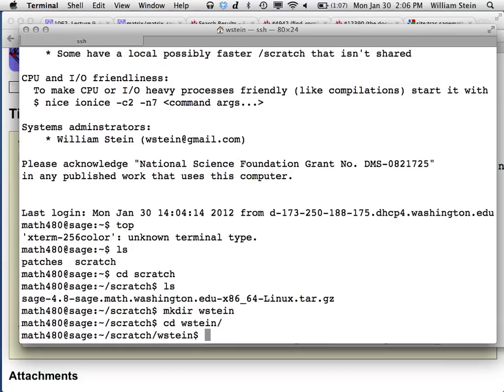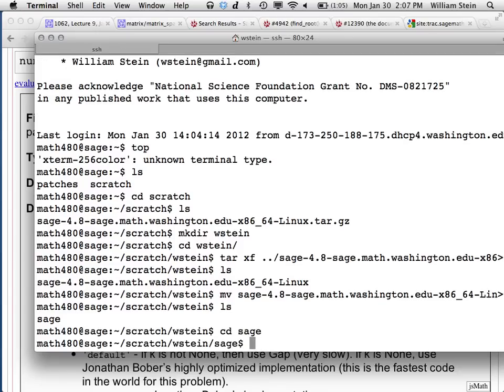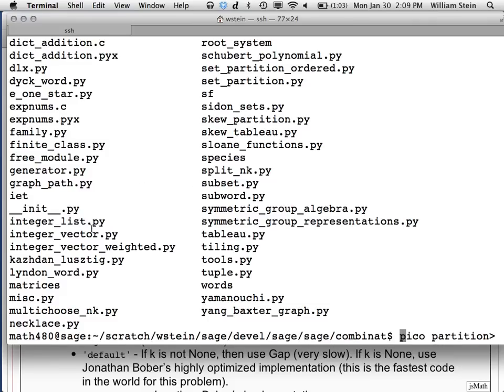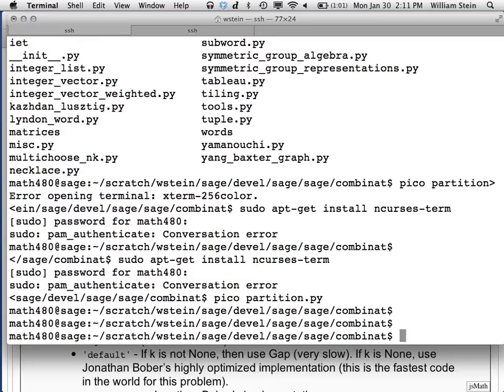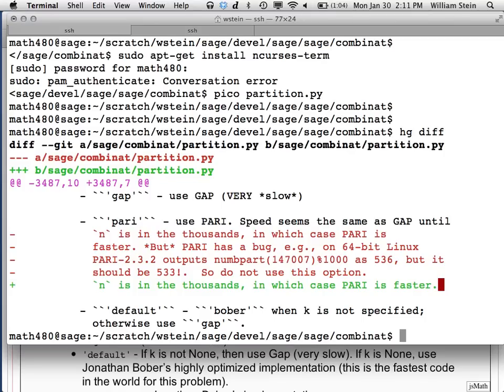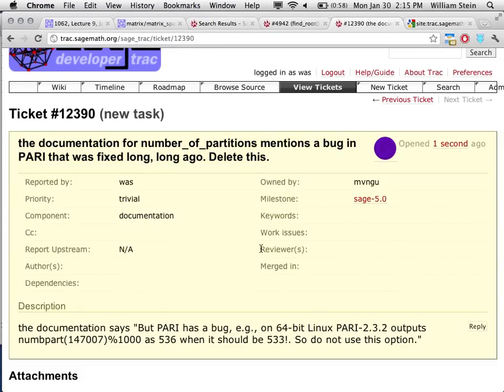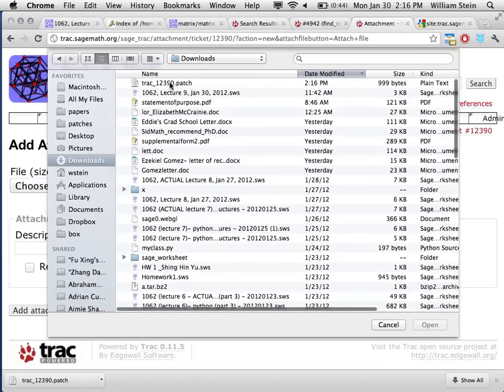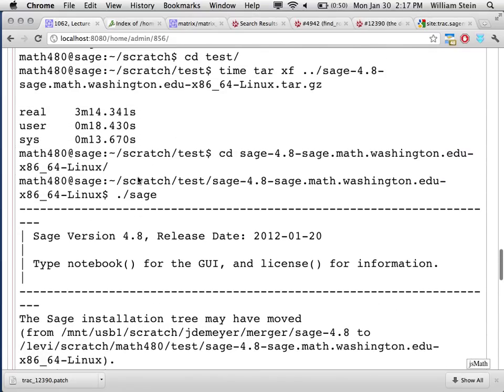Math 1062 at Univ of Washington on January 30, 2012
Math 1062 at Univ of Washington on January 30, 2012 -- screencast of making a patch